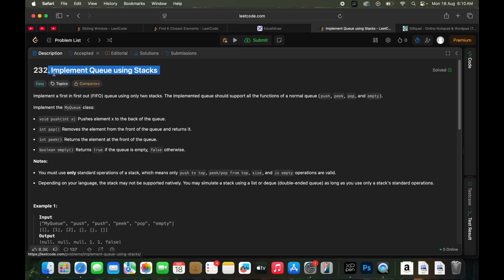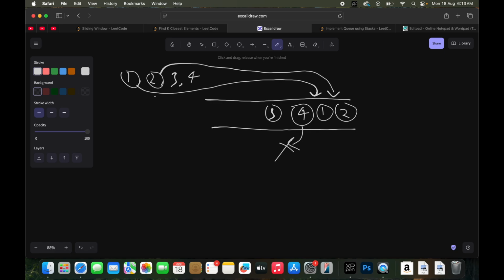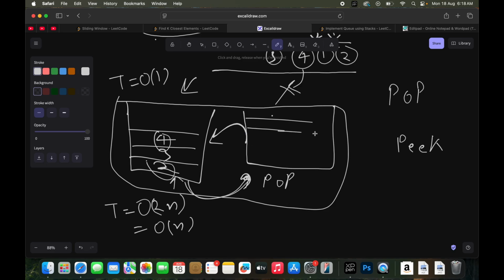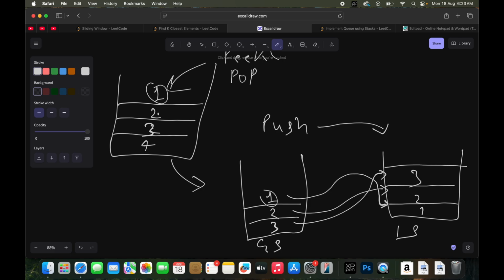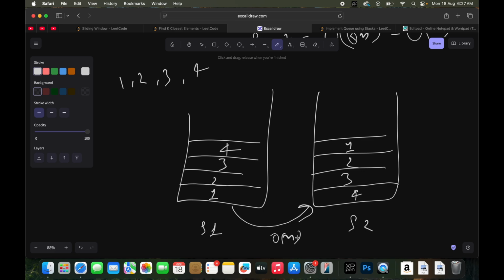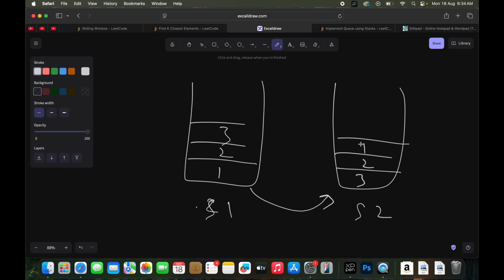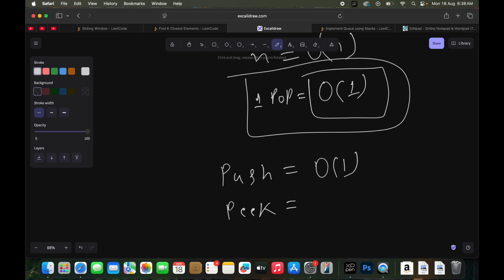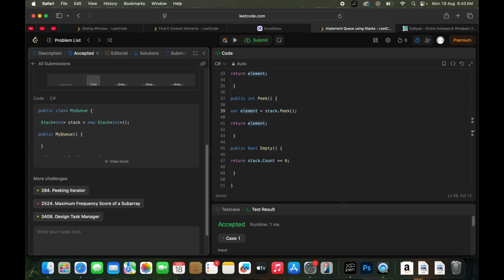LeetCode 232 | Queue Using Stacks Explained | From Brute Force to Amortized O(1)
LeetCode 232 – Implement Queue using Stacks is one of those problems that looks simple… until you realize you’re trying to make a queue behave using only stacks.

In this video, I’ll take you through:

🔹 The Problem Statement

We need to design a queue using only two stacks, supporting these operations:

push(x) → add element to the end
pop() → remove element from the front
peek() → return the front element
empty() → check if the queue is empty

Sounds easy? The catch: stacks only allow LIFO (last-in, first-out), while queues need FIFO (first-in, first-out).

The first idea is straightforward:

For push(), push into the main stack.
For pop() or peek(), transfer elements back and forth between two stacks until you get to the “front” element.

✅ It works.
❌ But every pop/peek takes O(n) time, which is very inefficient.

It’s like moving an entire bookshelf just to grab the book at the bottom. 📚

🔹 Optimized Approach (Two Stacks, Amortized O(1))

Here’s the clever trick:

We use two stacks:

Input Stack (inStack) → where new elements are pushed.
Output Stack (outStack) → used only when we need to pop/peek.

How it works:

On push(x): just push into inStack. ✅ O(1)

On pop() or peek():
If outStack is empty, transfer all elements from inStack to outStack.
Then pop/peek from outStack.

Why is this efficient?

Each element is moved at most once from inStack → outStack.
So across many operations, the average (amortized) cost of pop/peek becomes O(1).

This means while some operations take O(n), overall performance balances out to O(1) per operation.

🔹 System Design Insight

This problem is a classic example of batching work to reduce cost — something used everywhere in real-world systems:

Databases batch writes for efficiency.
Caches delay updates until needed.
Message queues reorder operations for speed.

By learning this trick, you’re not just solving a coding interview question — you’re training your brain to think like a systems engineer.

✅ By the end of this video, you’ll clearly understand:

Why brute force solutions are slow
How amortized analysis works
How to apply the two-stack trick for queues

And how this thinking applies to real-world software engineering

💡 If you’re preparing for coding interviews, or just want to strengthen your data structures foundation, this is a must-learn problem.